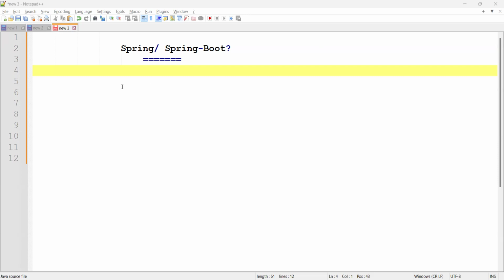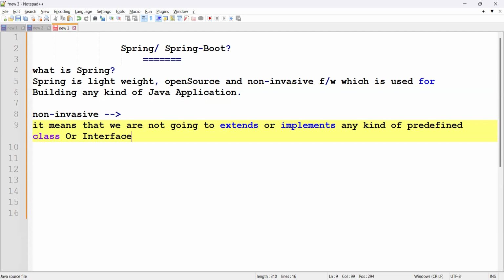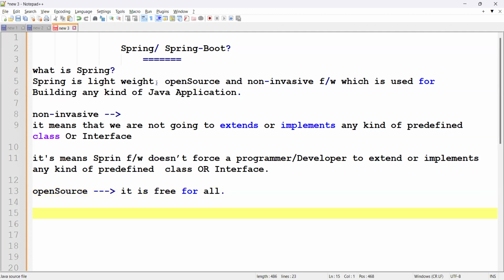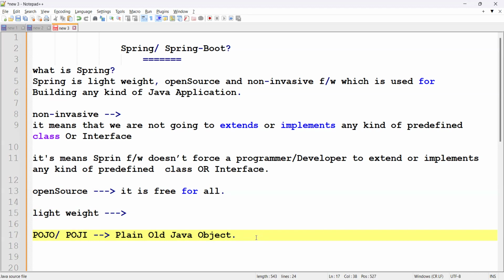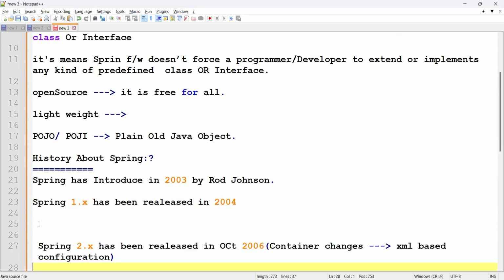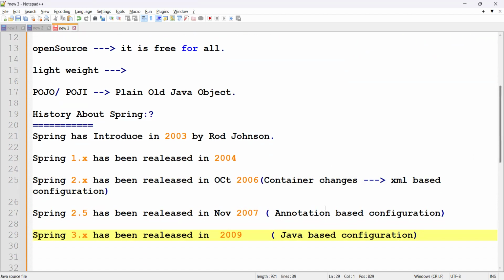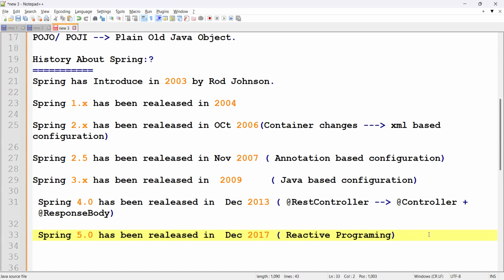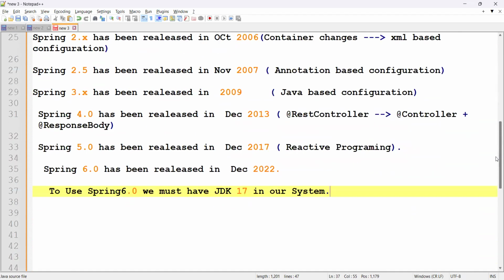Spring Framework | Spring History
Introduction & History about Spring Framework.